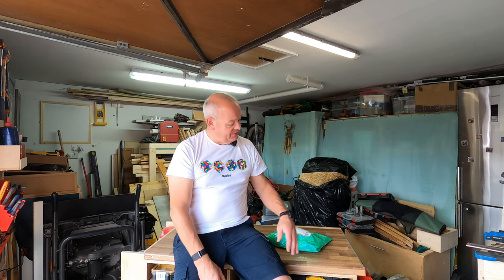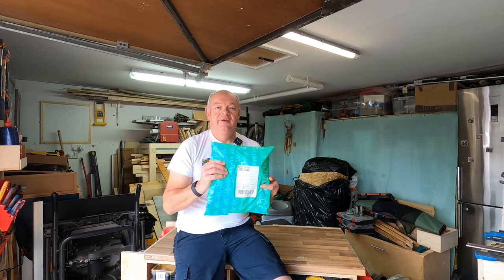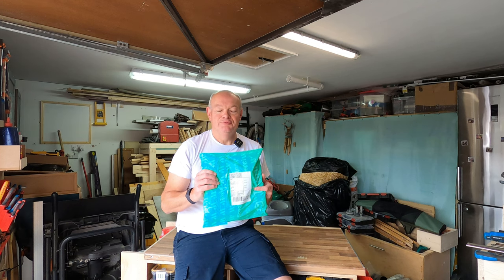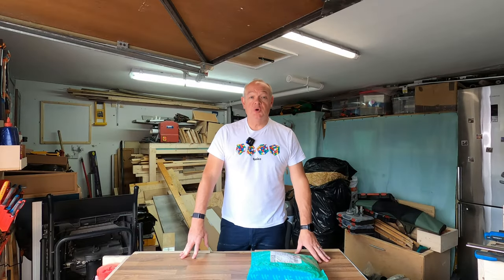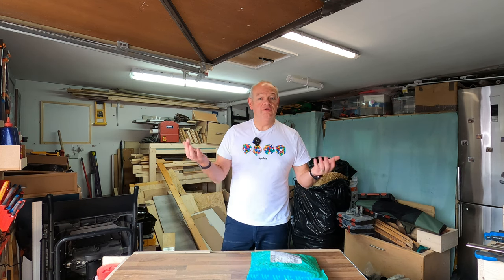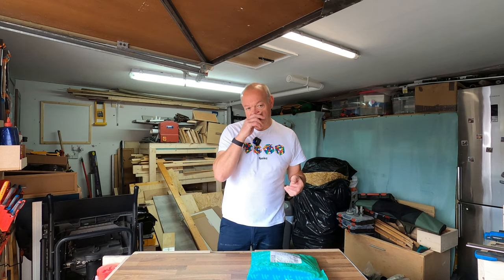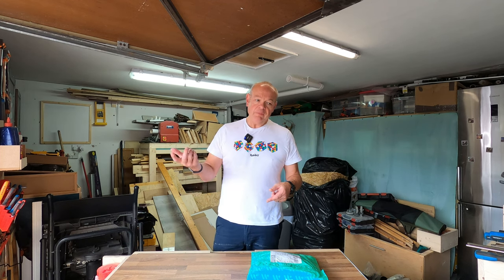The Garage Workshop - 10 Minute Tool Review - Wish v Temu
Welcome to this weeks’ video from The Garage Workshop!

In this weeks’ 10 minute tool review I review a recent haul from the  website Wish. I compare items from Wish to my recent tool haul from Wish's biggest competitor Temu.

Watch as I open and  test a range of different tools bought for bargain basement prices...but what is my verdict? Are they worth the money?

I’ll see you on next weeks’ video!

Happy Woodworking!